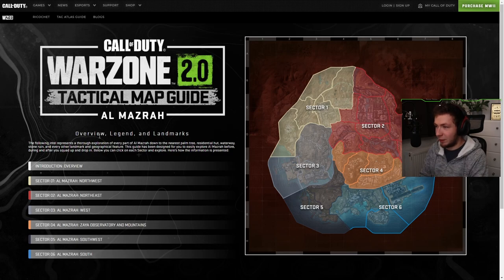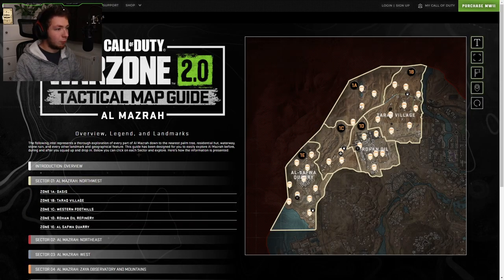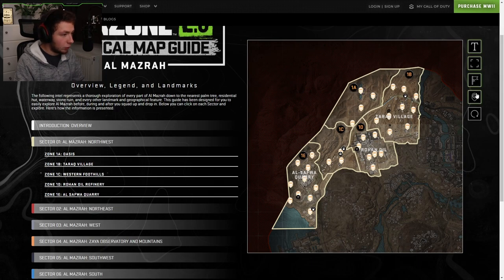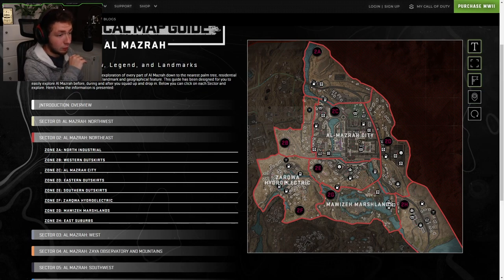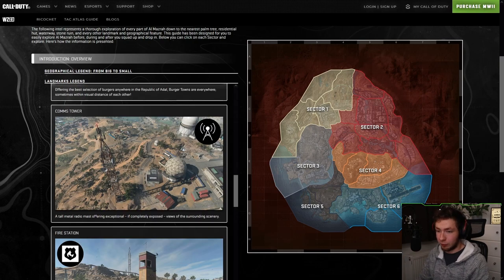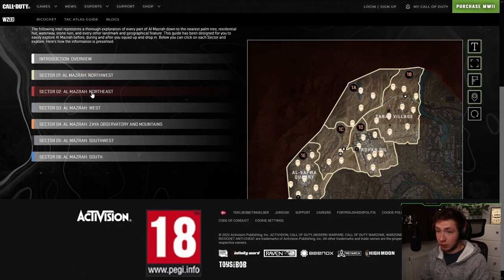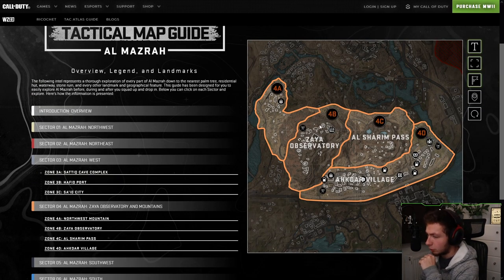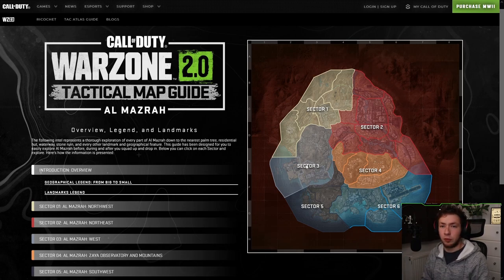Warzone 2.0 Tactical Map!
In this video I'm taking a look at the brand new Tactical Map that Call of Duty has provided us with to further study the Al Mazrah map for Warzone 2.0!